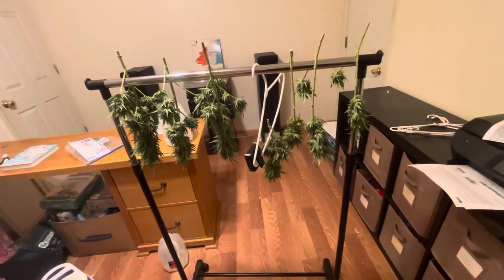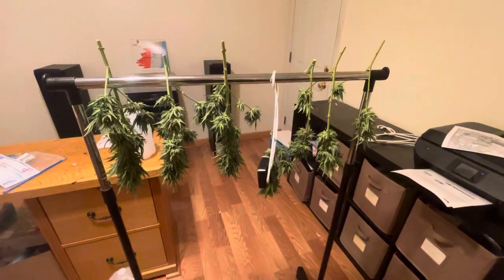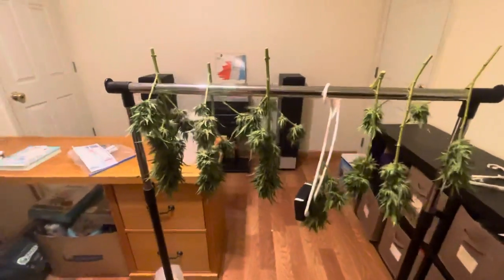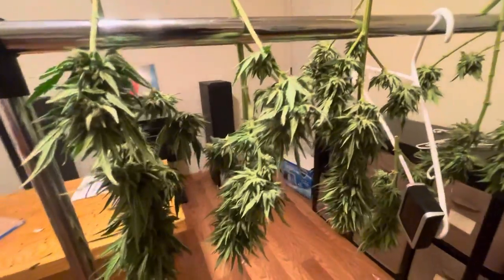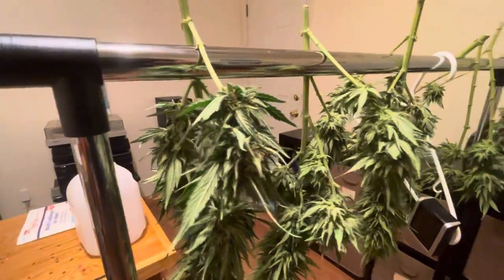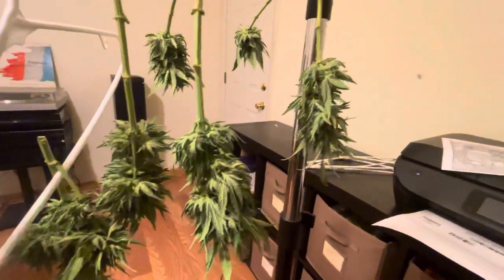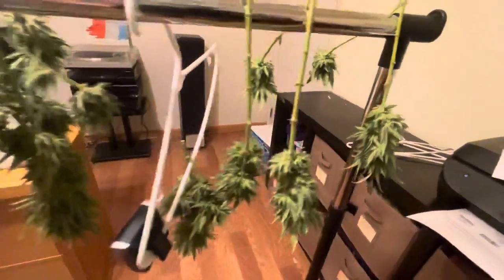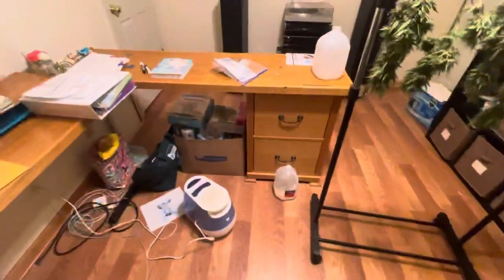How I’m DRYING! Methods/Reasoning Growing BAG SEED Outdoors Late in the Season: PART 9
(Made for those 18 & up)
In this episode I am drying the bag seed I grew outdoors and discussing why I am drying the way I am compared to the way I would have liked to dry.

Part 9 of Growing Bag Seed From Oregon Friend Outdoors.

I do not make $$$ from these links, I have taken the time (LOTS OF TIME) to add them in order to help new growers. You will see coupon codes and those are from Mr. Cannuck so he will get $$$ if you use the code but I do not know him and am not affiliated with him in any way. His channel helped me and I would like to help him in return.

Grow Equipment Used

             Seeds
ILGM Autoflower Super Mix

AC INFINITY CLOUDLINE T4

AC INFINITY 4" CARBON FILTER

AC INFINITY 4" DUCT SILENCER

AC INFINITY 4" DUCT MOUNT

CLIP ON FANS

       Grow Tent

VIVOSUN 48"x24"x60"

             Organic Dry Amendments (Nutrients)

DOWN TO EARTH 4-4-4 ALL PURPOSE 5LB BAG

DOWN TO EARTH 4-8-4  ROSE & FLOWER MIX 5LB BAG

ORGANIC WORM CASTINGS 30LB BAG

GREAT WHITE MYCORRHIZAE

ORGANIC BLACKSTRAP MOLASSES

         PH Testers/Adjusters/Calibration Solution

BLUE LAB PH PEN

BLUE LAB SOIL PEN

General Hydroponics PH Calibration Solution

General Hydroponics PH UP

General Hydroponics PH DOWN

             Automated Watering System(For Vacations)
Ipriro

Uniclife Dual Outlet Air Pump

5 Gallon Fabric Pots

       Organic Pest Control
Neem Oil

         Essential Garden Supplies
Ratcheting Hangers

Drip Trays

Garden Wire

Vivo Sun 5L Garden Sprayer

        Harvest Supplies
Garden Shears

Trim Bin

Bubble Bags

           Curing Supplies
Mason Jars

Mini Hygrometers

RH Packs

Iphone 6
My Hand